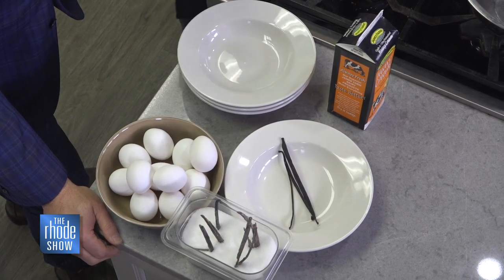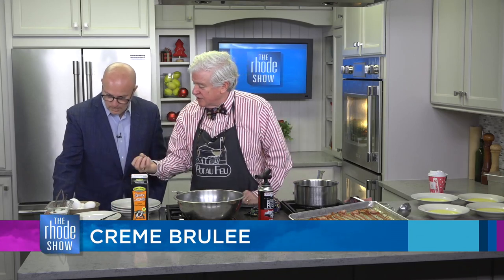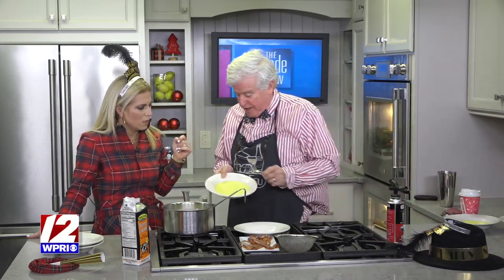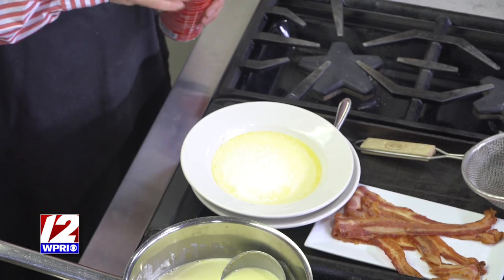Bob Burke in the kitchen